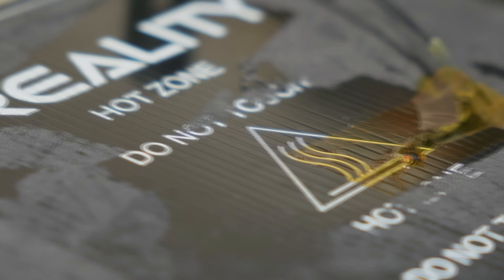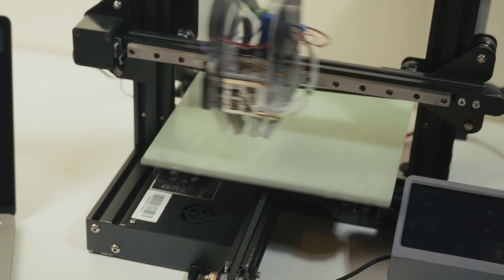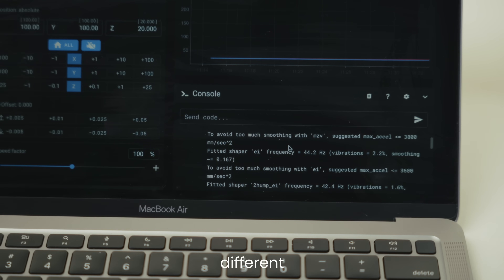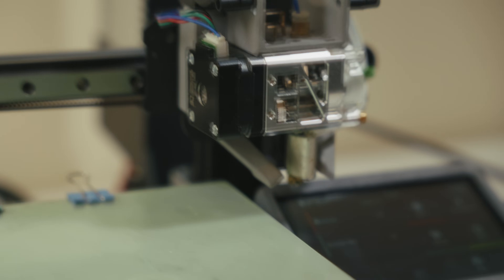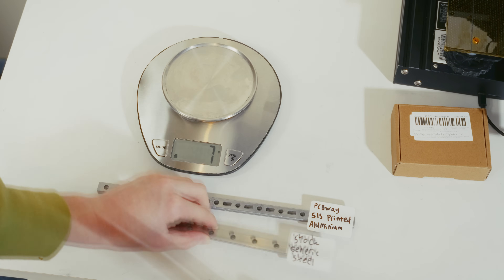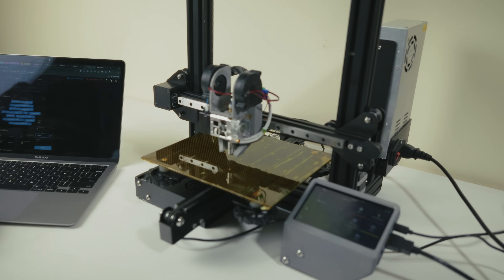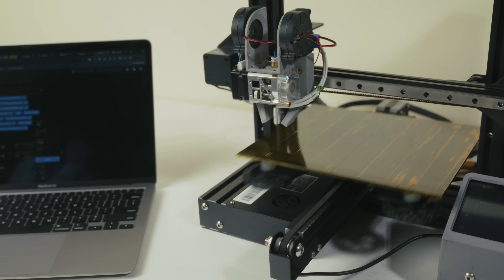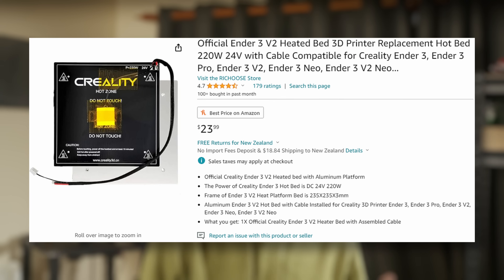Are Carbon Fiber 3D Printer Beds the Future?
They're certainly an interesting concept. But how promising are they really?